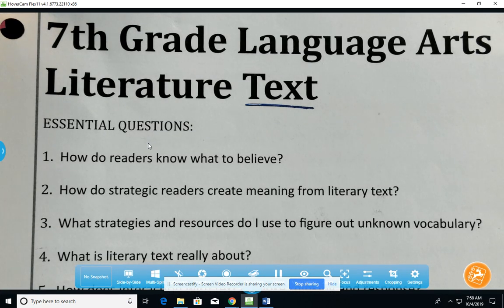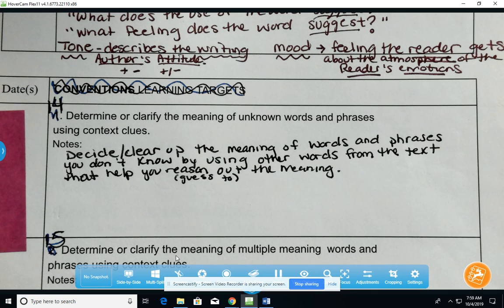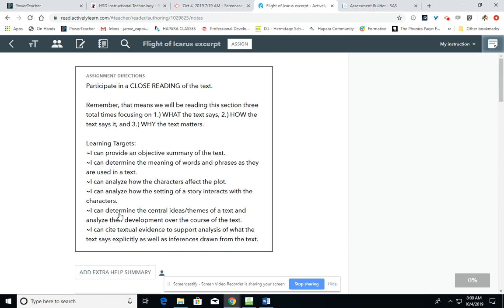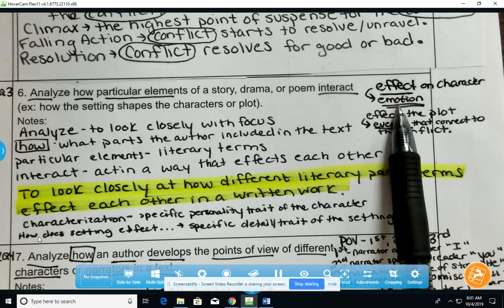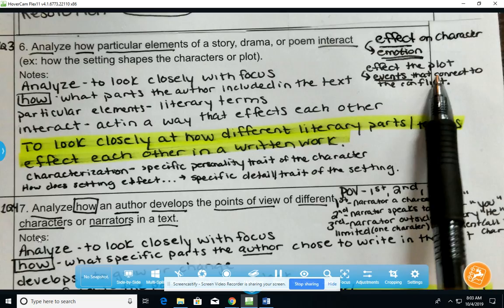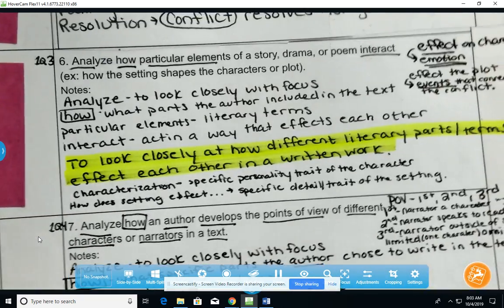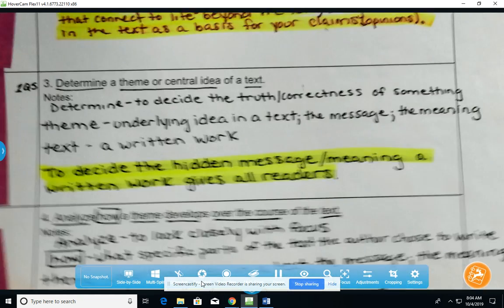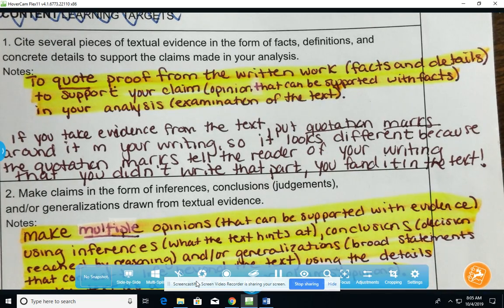Close Read Icarus Flight: Lit LT#1,2,3,4,6,&14